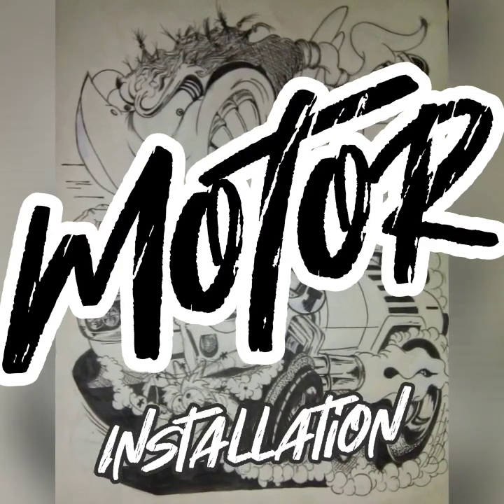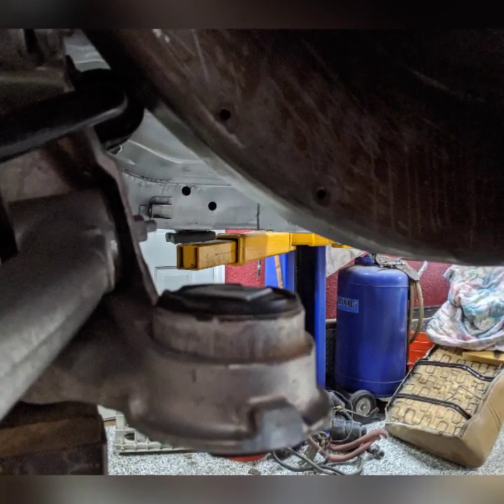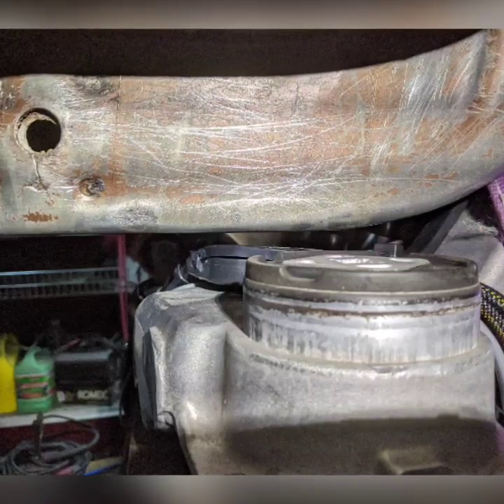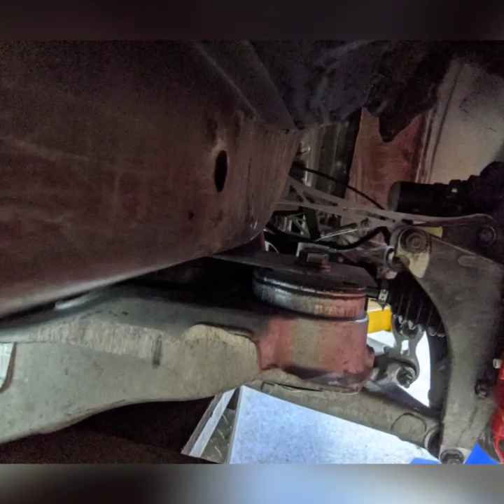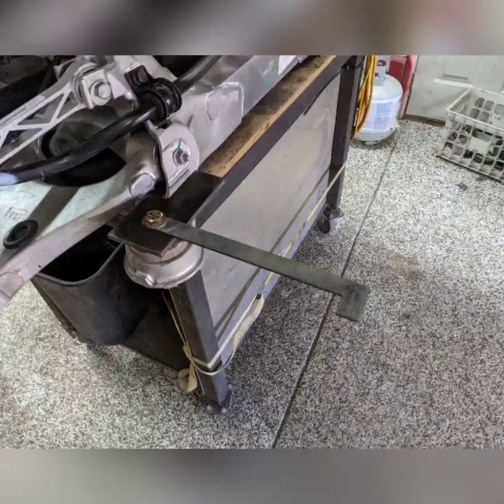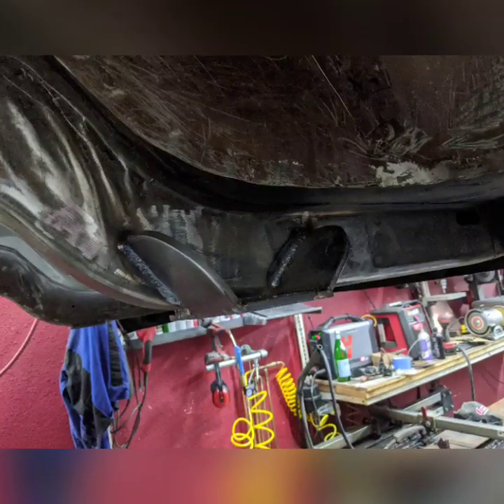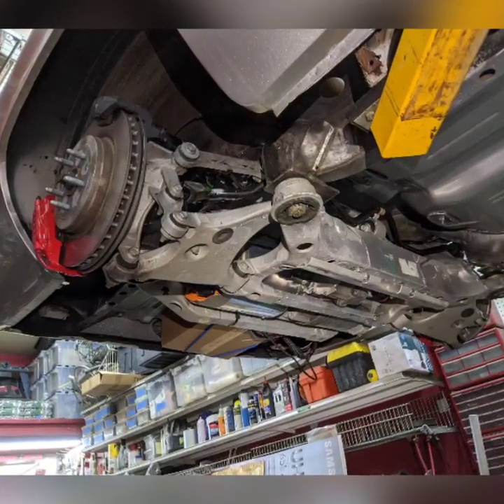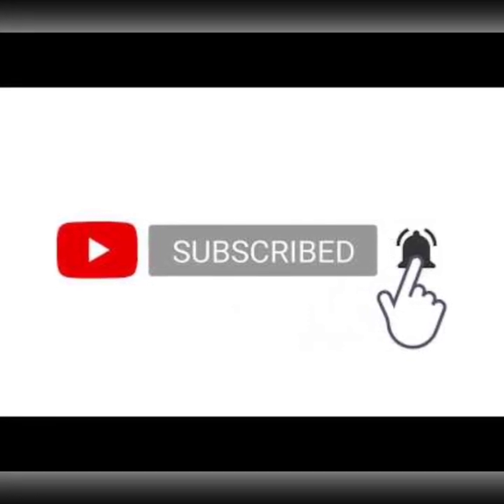Project Electrollite - Plymouth Satellite Tesla Swap - Motor Installation, Ep. 4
Tesla drive unit, suspension fitment and fabrication.